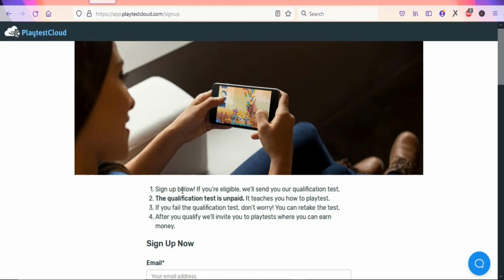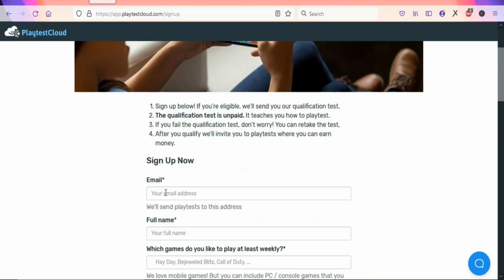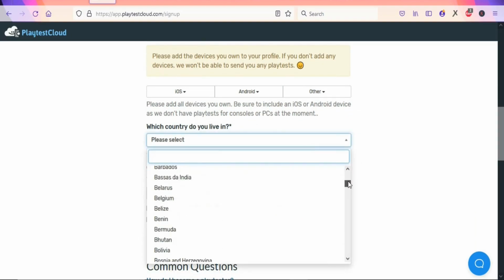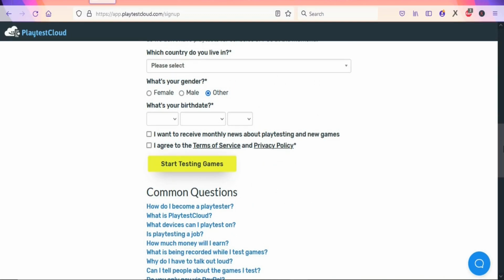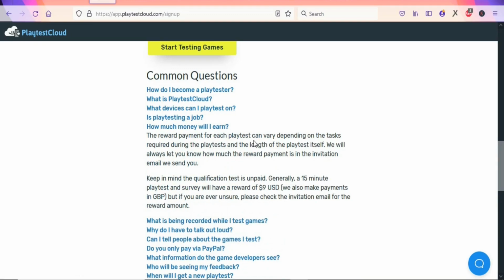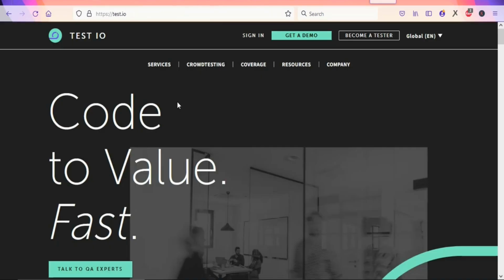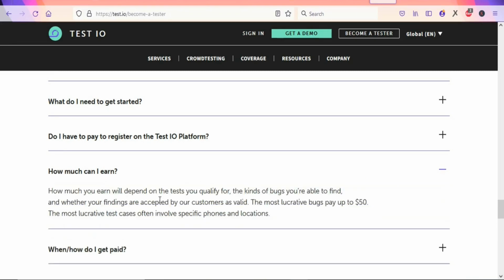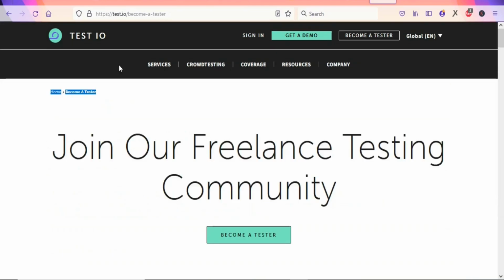Get Paid $100 Per Day To Play Games Online ( Make Money Online 2022 )